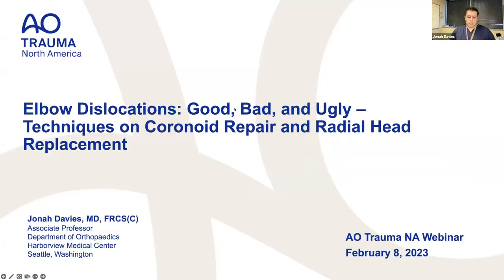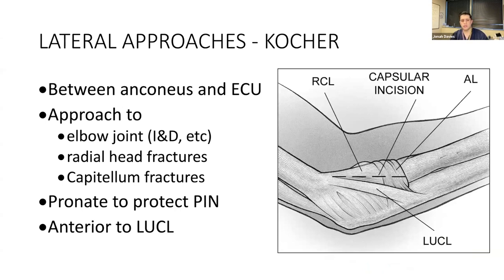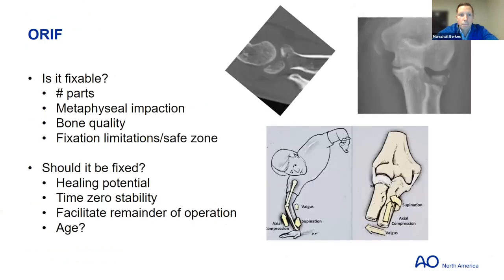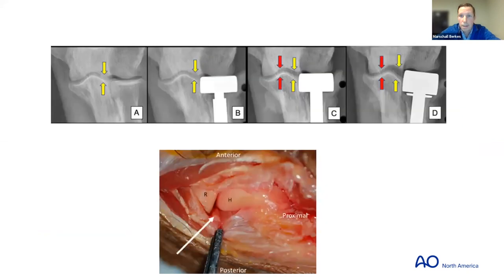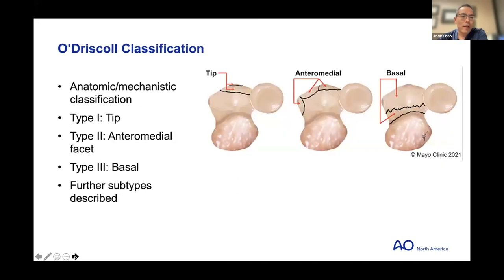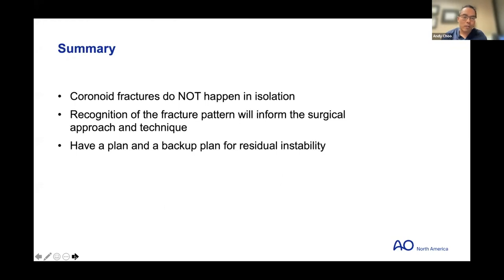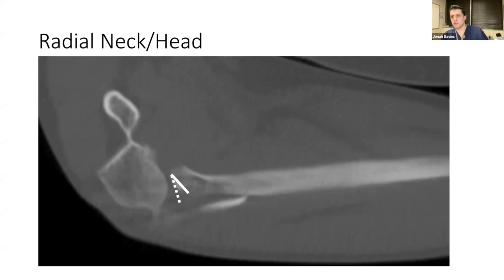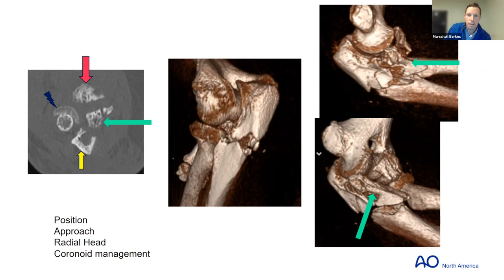AO Trauma NA Webinar—Elbow Dislocations: Good, Bad, and Ugly